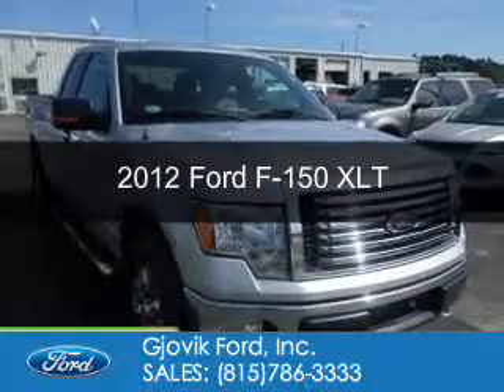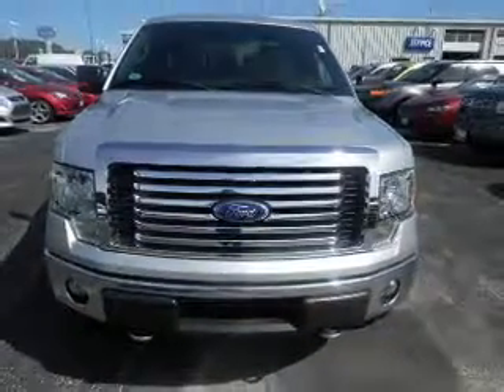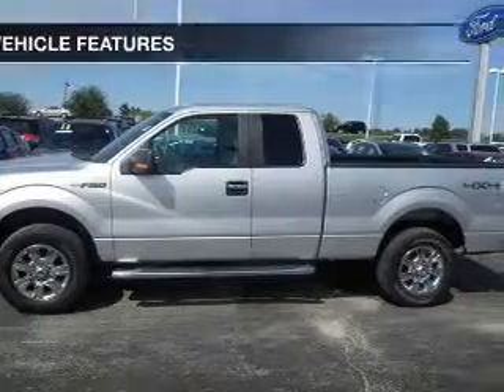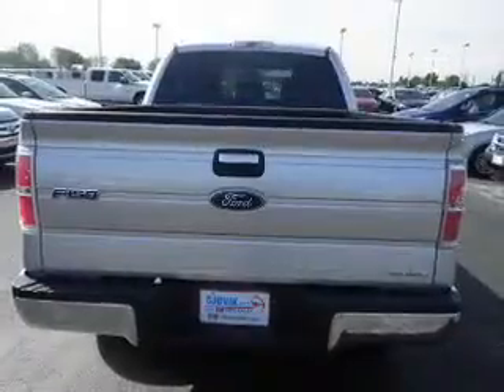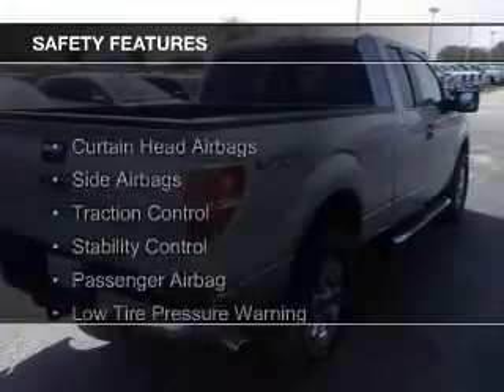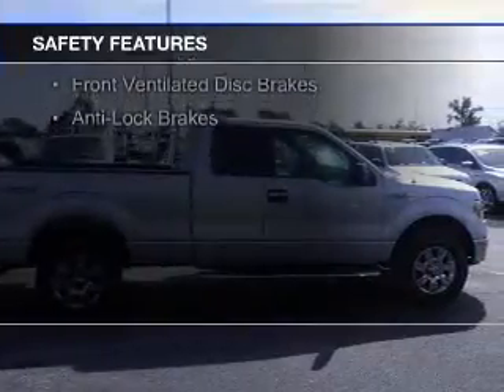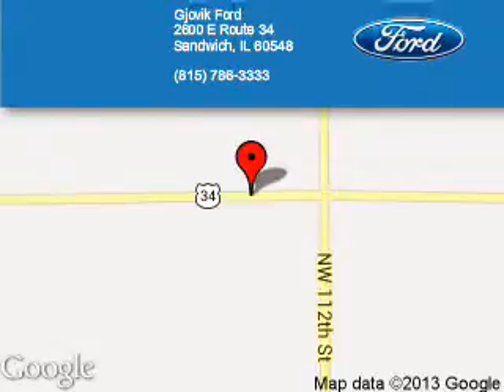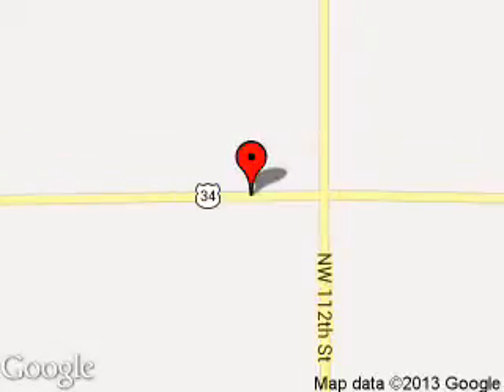2012 Ford F-150 - Sandwich IL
Phone:
Year: 2012
Make: Ford
Model: F-150
Trim: XLT
Engine: 3.7 liter 6 cylinder 24 valve
Transmission: 6-Speed Automatic
Color: Silver
Mileage: 23993
Address:
2600 Route 34